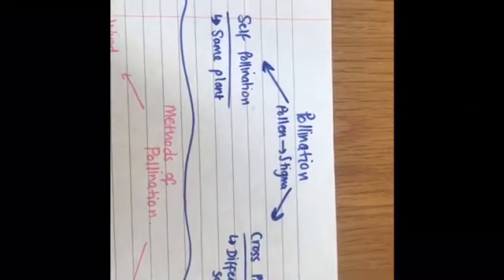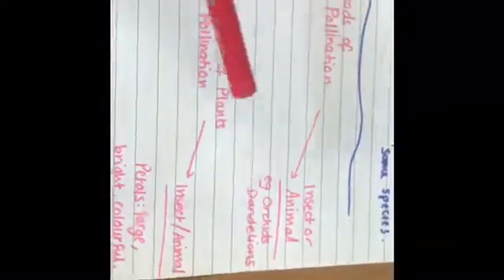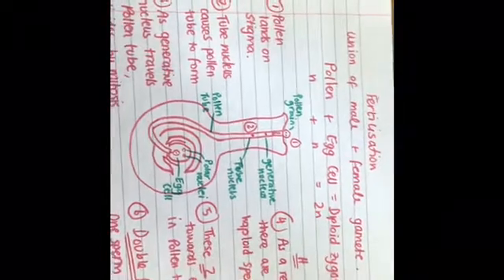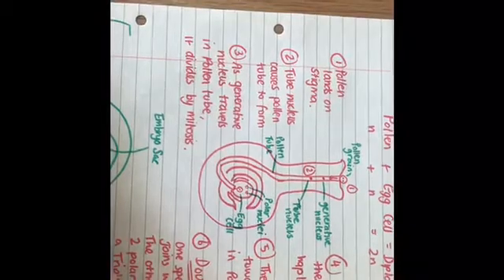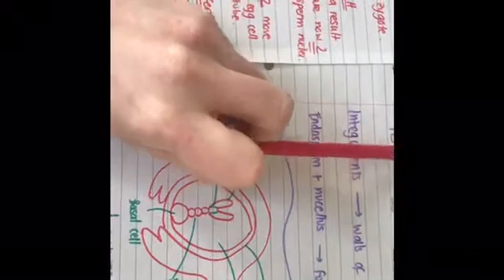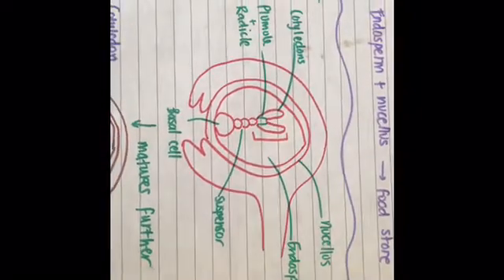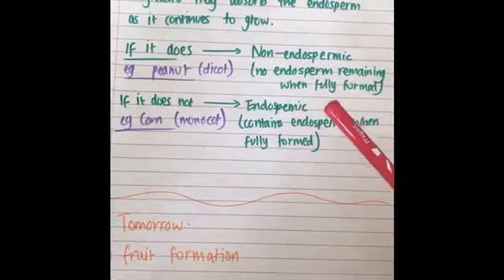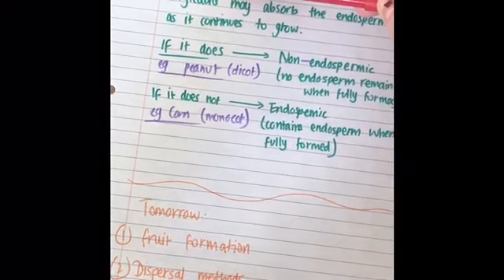Plant reproduction 2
Pollination
fertilisation
seed formation
endospermic v non-endospermic